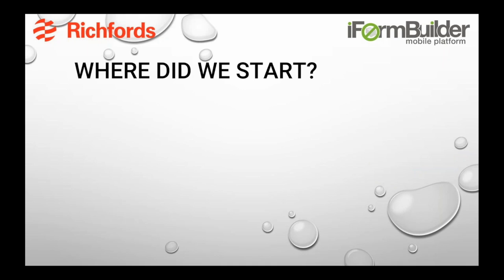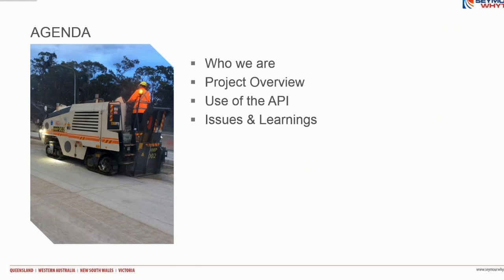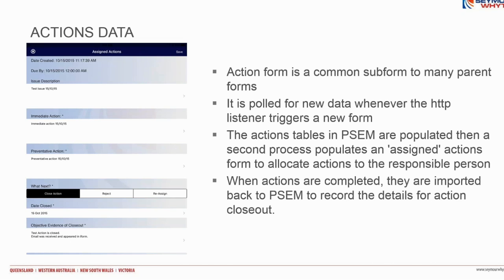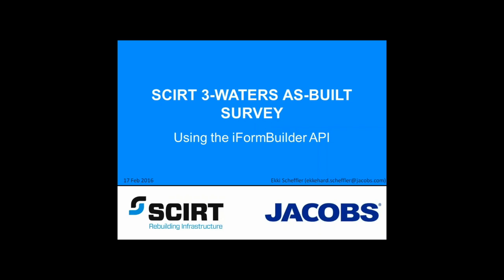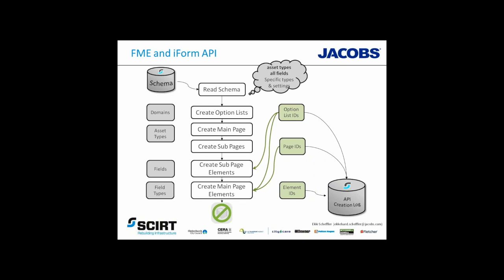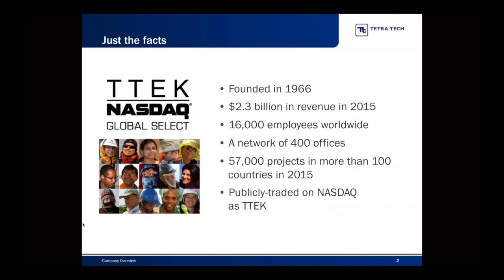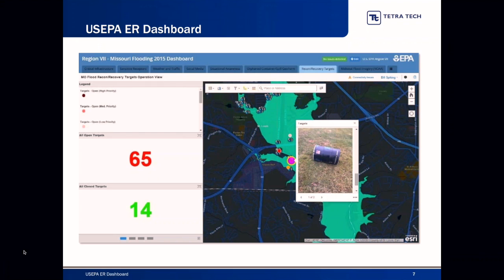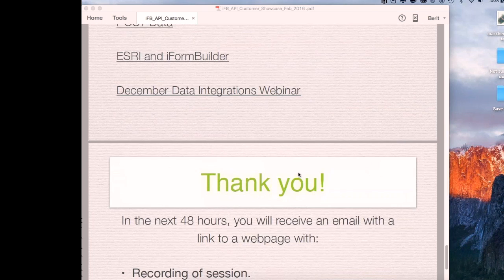iFormBuilder API Customer Showcase Webinar: 2.16.16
This video is a recording of the iFormBuilder API Customer Showcase Webinar from 2/16/16